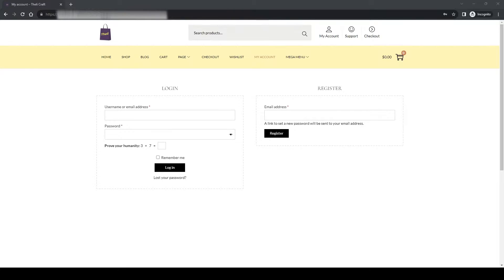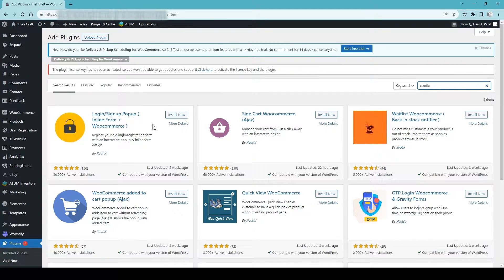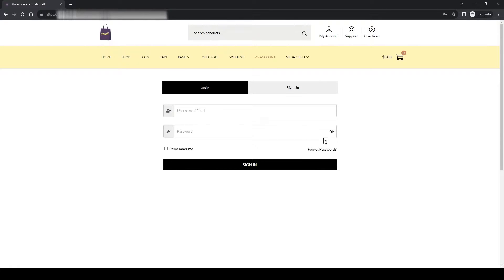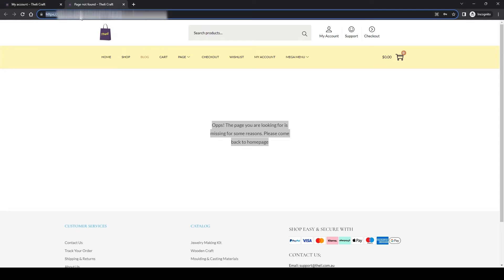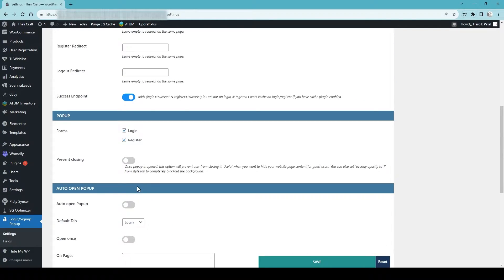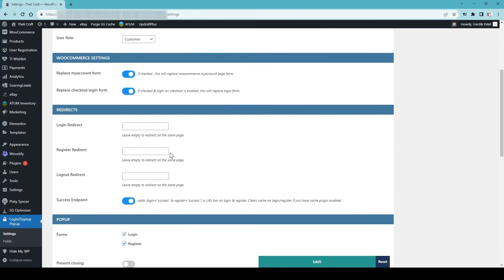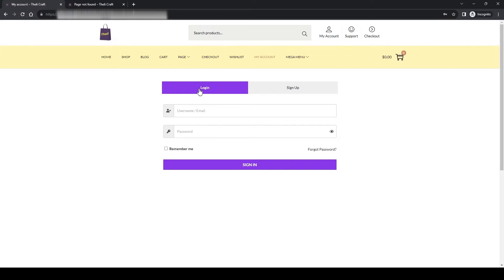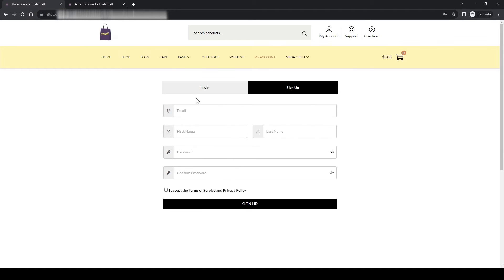Customize Login & Signup Forms with XootiX Plugin -WordPress WooCommerce Tutorial eComHardy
Mastering WooCommerce: Customize Login & Signup Forms with XootiX Plugin | WordPress Tutorial"

Video Description:
Welcome to our WordPress tutorial series! In this video, we'll show you how to take full control of your WooCommerce store's user experience by customizing the login and signup forms using the powerful XootiX Plugin. 🛍️

🔥 Whether you're a seasoned WooCommerce user or just starting, enhancing the login and registration process can greatly improve your online store's functionality and user engagement.

In this tutorial, we'll cover:
✅ Installing and configuring the XootiX Plugin
✅ Customizing the design and layout of login/signup forms
✅ Personalizing field labels and placeholders
✅ Enabling social login options for seamless access
✅ Redirecting users to specific pages upon login

By the end of this video, you'll have the knowledge and tools to tailor your WooCommerce login and signup forms to match your brand's style and optimize the user experience.

Let's get started on improving your e-commerce site today! 💻🚀